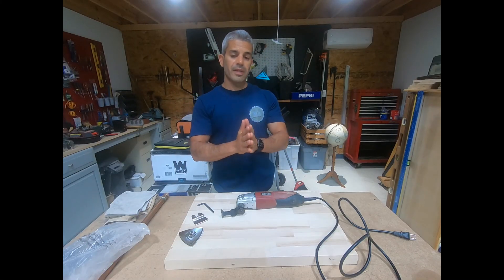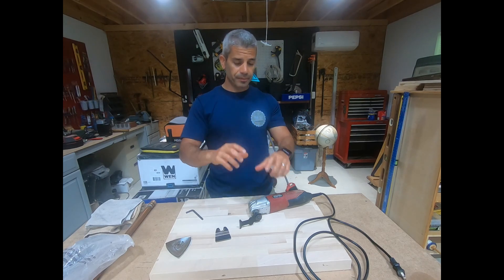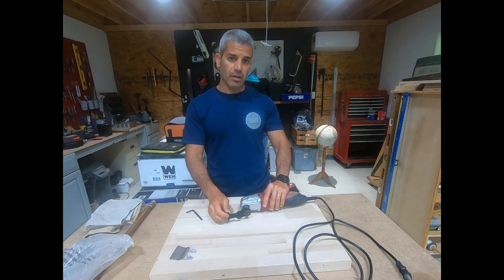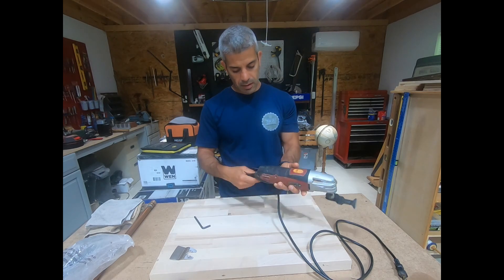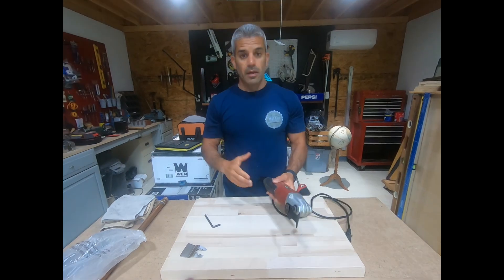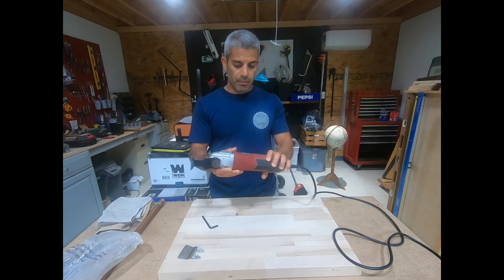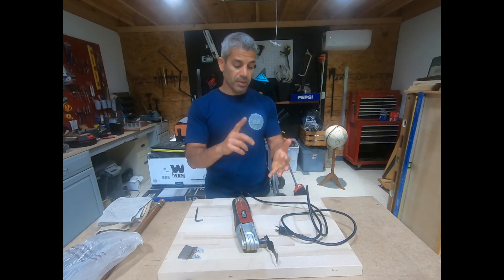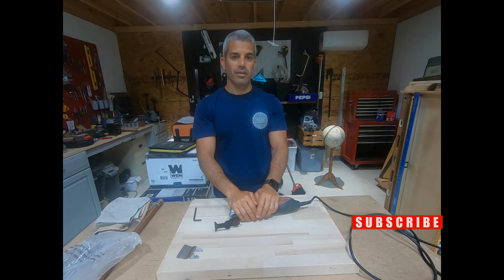Harbor Freight Oscillating tool - Warrior and Chicago Electric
This is a review of the oscillating tool from Harbor Freight.
The only thing better than a power tool is a cheap power tool.  By cheap I don't mean bad, but inexpensive.
In this video, I review my oscillating tool I bought from Harbor Freight some 5 yrs ago.
Oscillating tools or multifunction tools are an essential tool and a must have for every DIYer and light construction worker.  Oscillating tools perform a host of jobs such as notching, cutting, shaving to name a few.  They also come with various attachment to perform even more jobs.